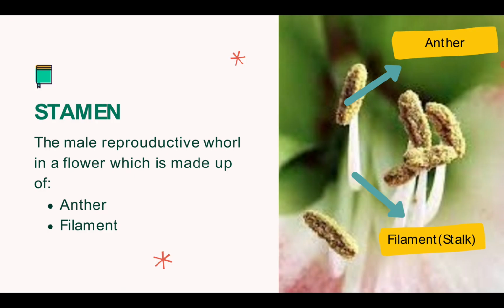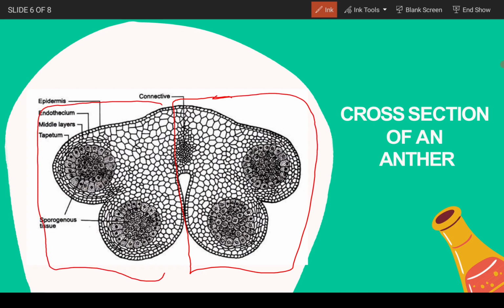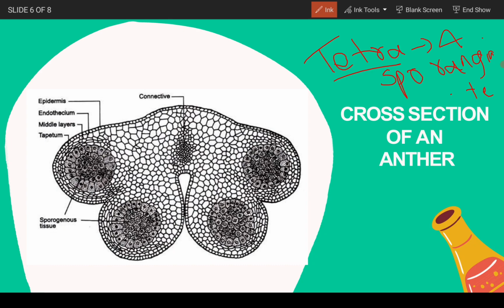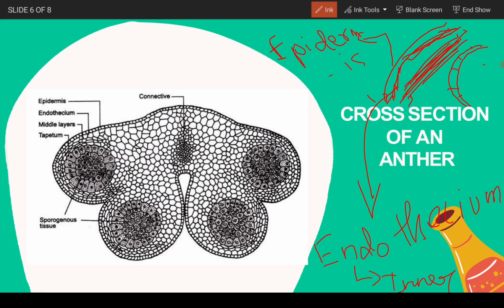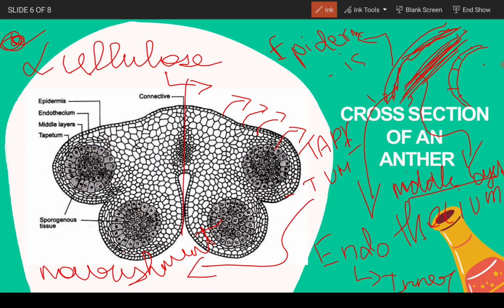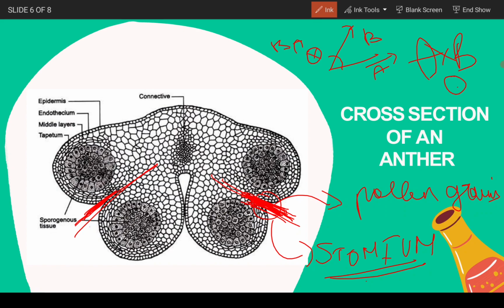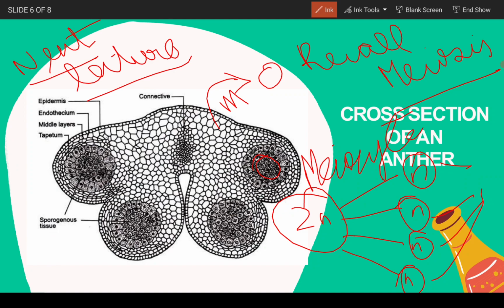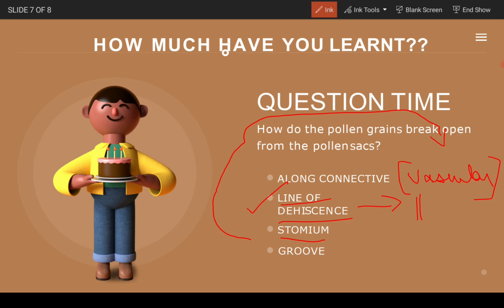STRUCTURE OF ANTHER SEXUAL REPRODUCTION IN FLOWERING PLANTS CLASS 12 BIOLOGY Ft. Darshan S Gowda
Are you confused with complex terms and difficult concepts in biology??Then you are at a right place wherein we do indepth discussion of certain handpicked concepts which students often feel difficult..
Stay Home
Stay Safe
Keep Studying